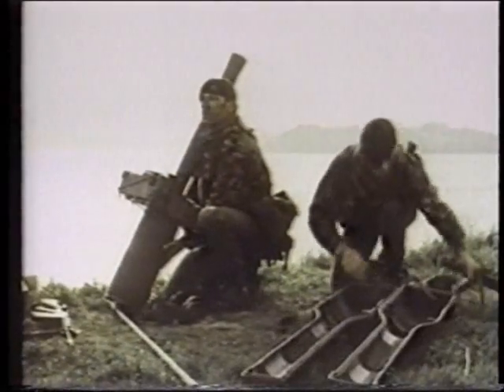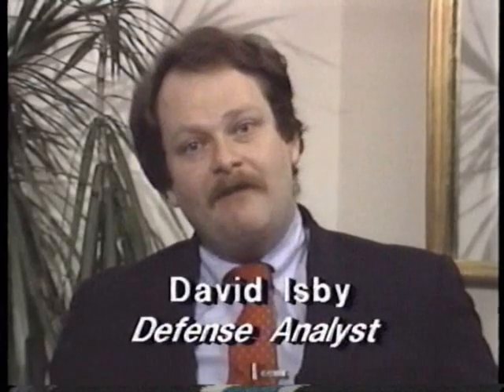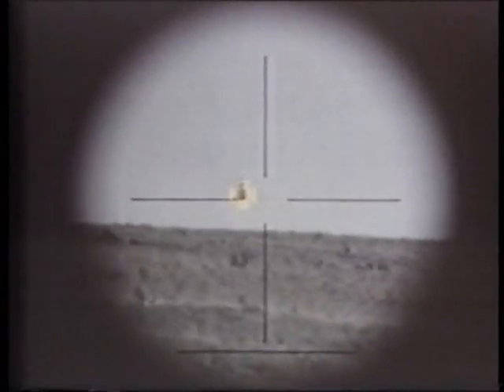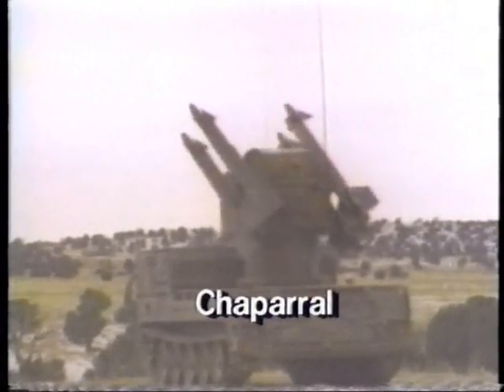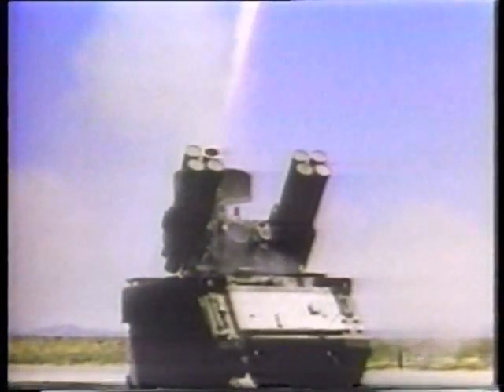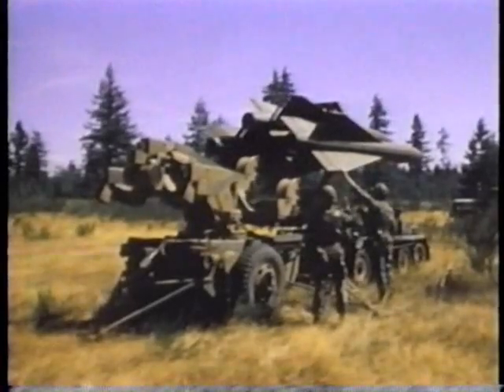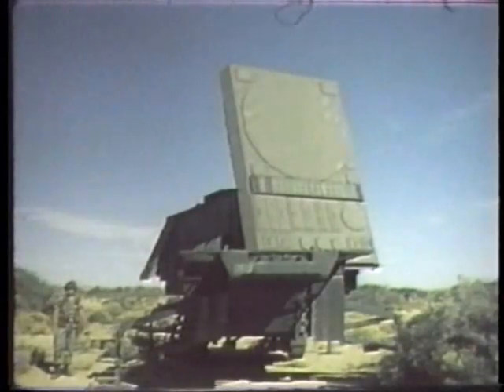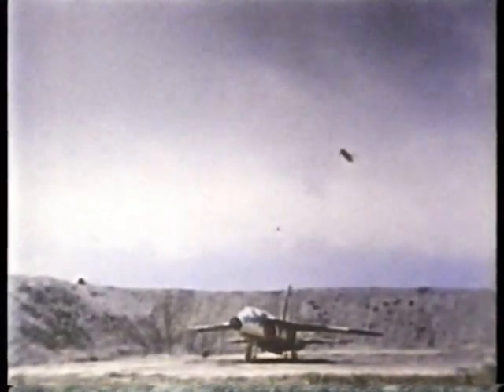Firepower: Missile Strike 3/3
Produced in 1990 but recorded around 1993, this episode of the classic Firepower series focuses on every type of missile fielded by the western powers.